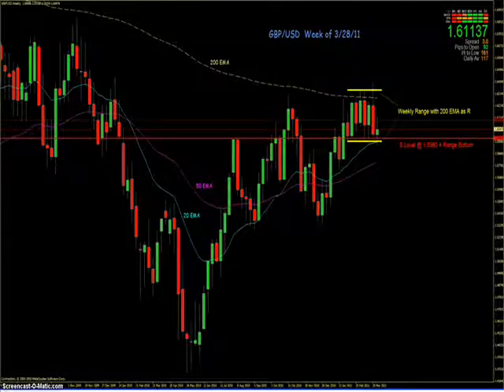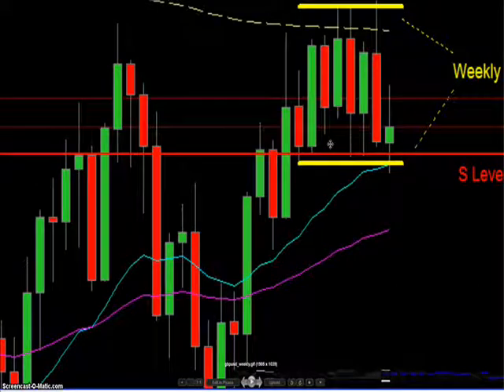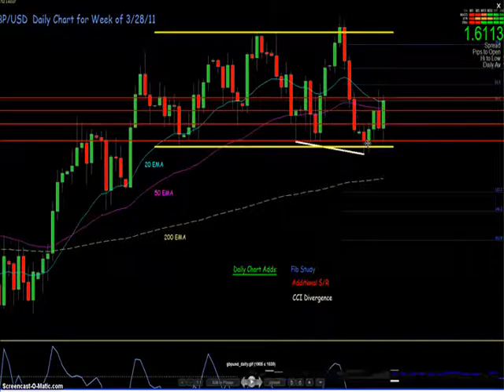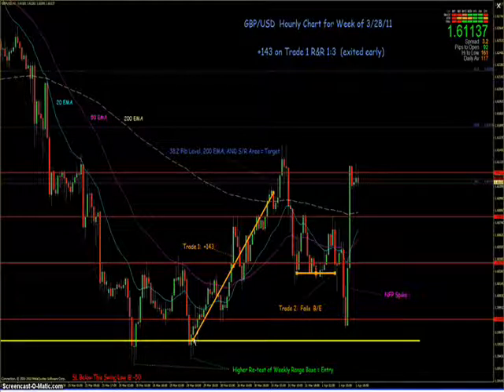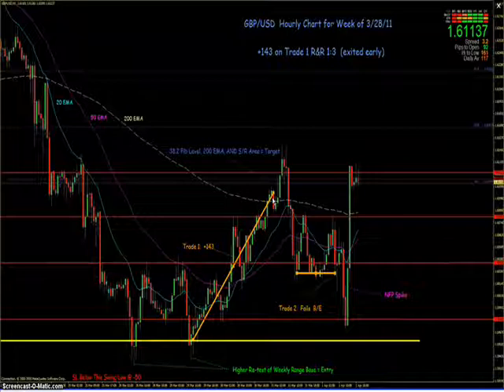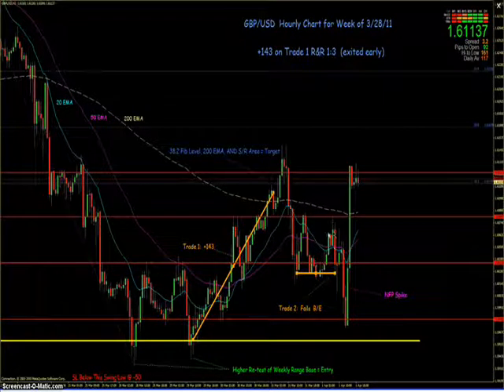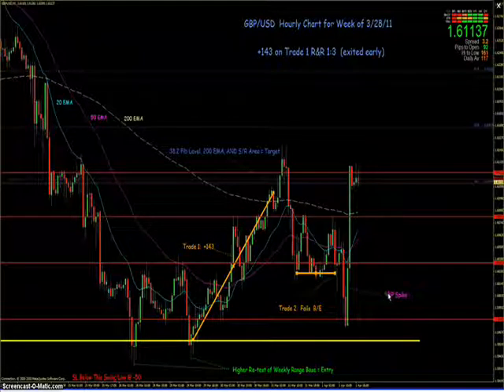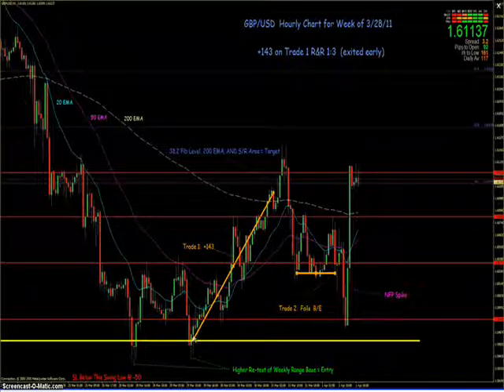3/29/11: GBP/USD Long Off Weekly Range Base and Divergence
See how to use divergence and a double-bounce off a higher timeframe range bottom, to get long on a high-probability trade!